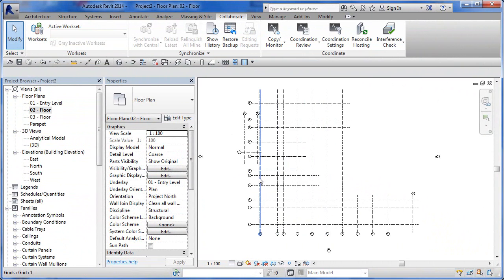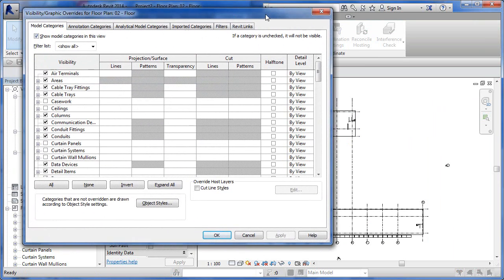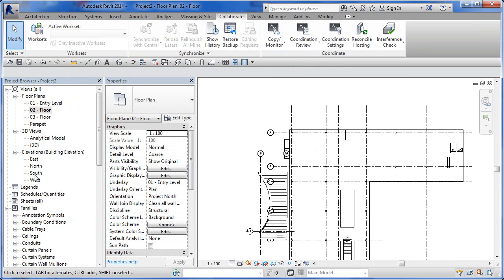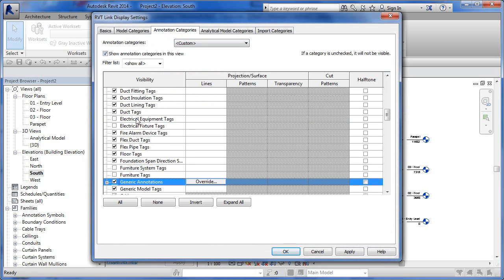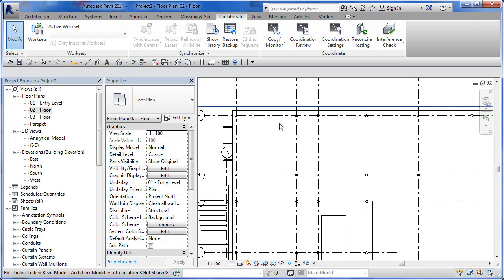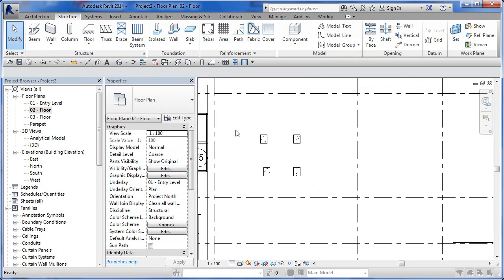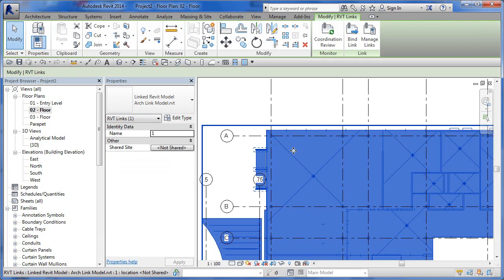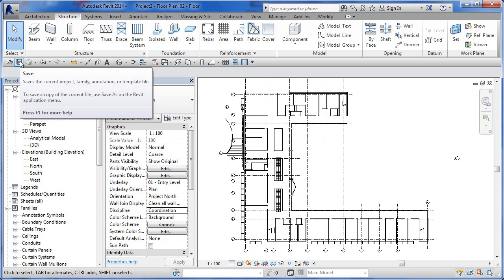15 LINK ARCHITECTURAL COPY MONITOR LEVELS GRIDS VIEW DISCIPLINE VISIBILITY GRAPHIC OVERRIDES PART 3